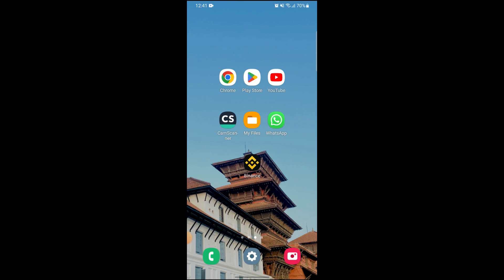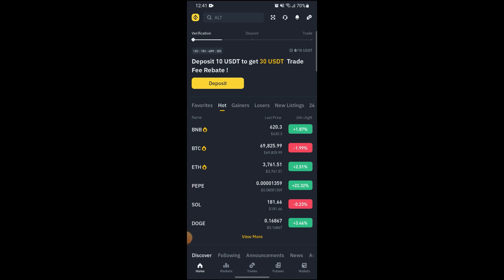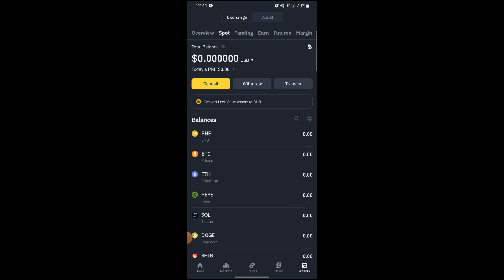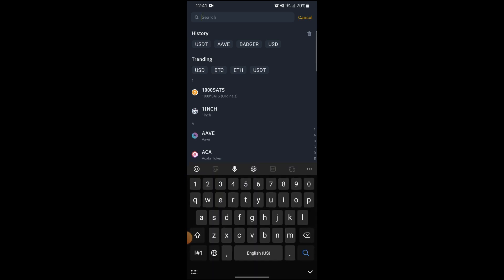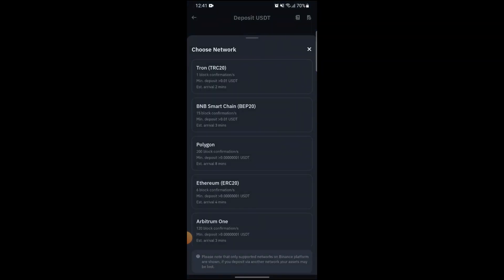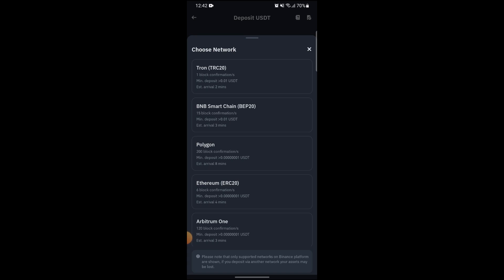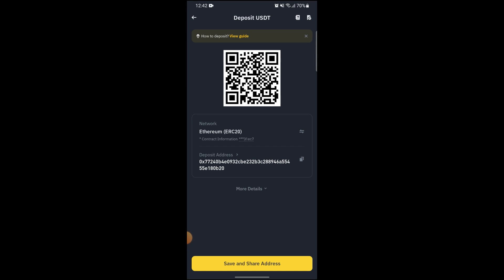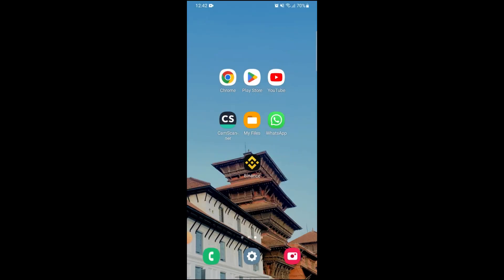How to Receive USDT in Binance from Any Other Wallet 2024 | Binance Tutorial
In this video, we will show you how to receive USDT (Tether) in your Binance account from any other wallet. Whether you're using a hardware wallet, mobile wallet, or another exchange, we'll guide you through the process of transferring USDT to Binance. Follow along to ensure your USDT arrives safely and promptly.